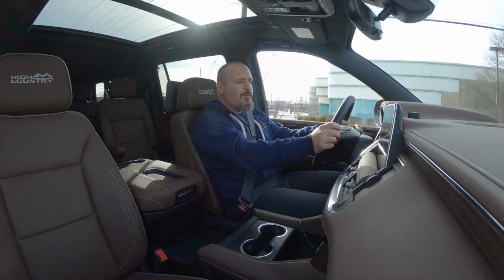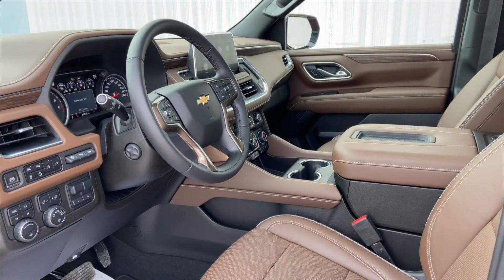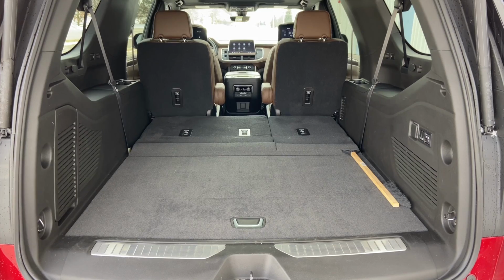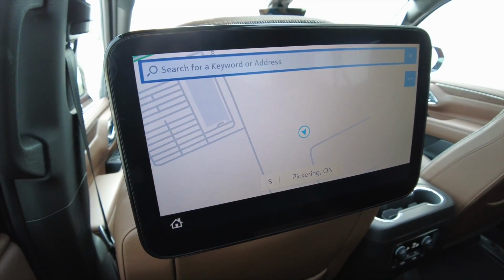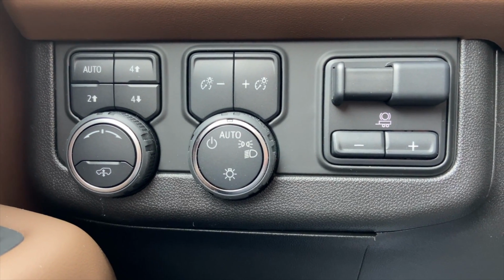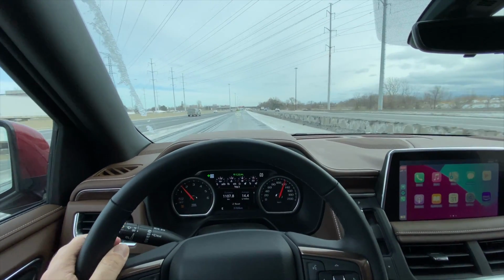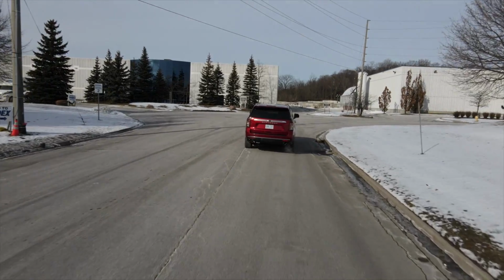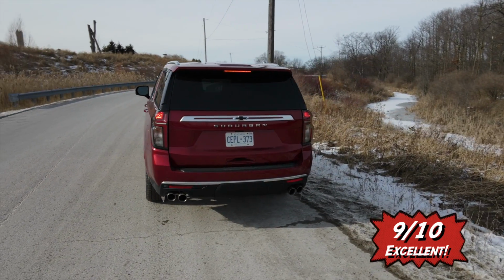When Size Matters | 2021 Chevrolet Suburban High Country - Review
In this review, Jason showcases why the Suburban is the perfect truck for those who need as much room as possible.